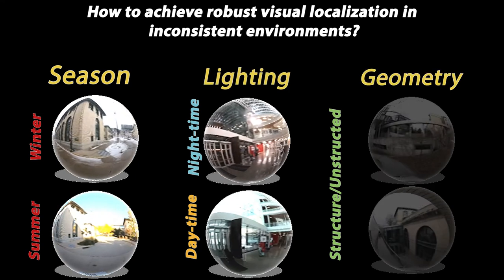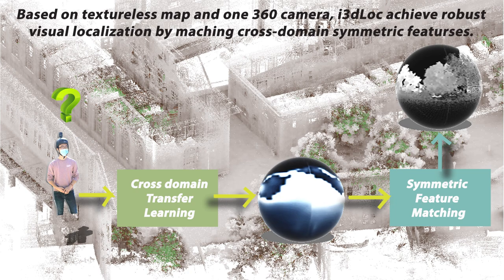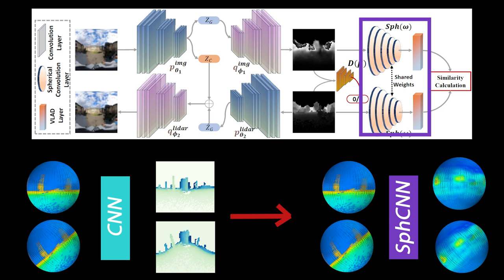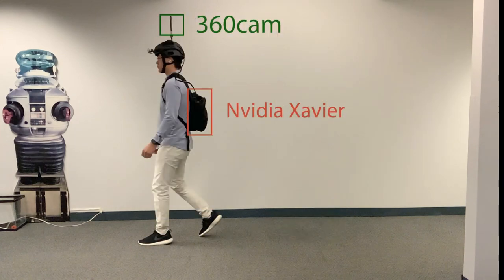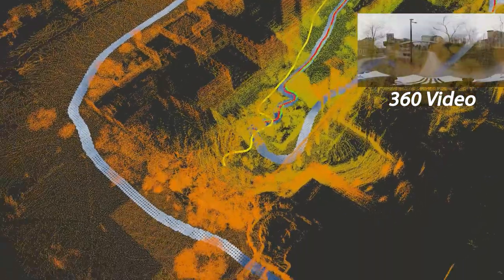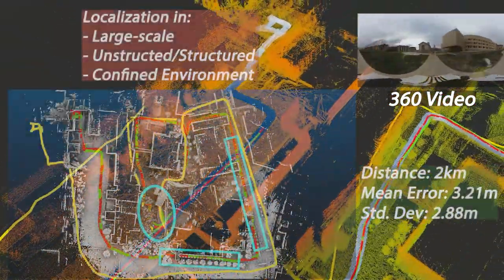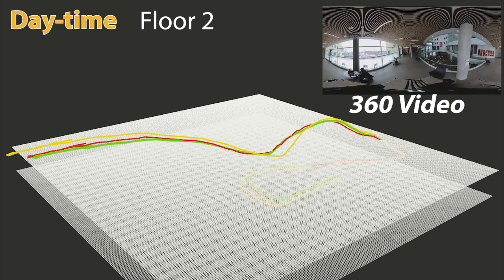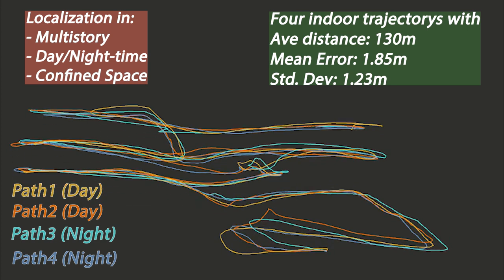RSS 2021 Spotlight: i3dLoc: Image-to-range Cross-domain Localization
Abstract
We present a method for localizing a single camera with respect to a point cloud map in indoor and outdoor scenes. The problem is challenging because correspondences of local invariant features are inconsistent across the domains between image and 3D. The problem is even more challenging as the method must handle various environmental conditions such as illumination, weather, and seasonal changes. Our method can match equirectangular images to the 3D range projections by extracting cross-domain symmetric place descriptors. Our key insight is to retain condition-invariant 3D geometry features from limited data samples while eliminating the condition-related features by a designed Generative Adversarial Network. Based on such features, we further design a spherical convolution network to learn viewpoint-invariant symmetric place descriptors. We evaluate our method on extensive self-collected datasets, which involve Long-term (variant appearance conditions), Large-scale (up to 2km structure/unstructured environment), and Multistory (four-floor confined space). Our method surpasses other current state-of-the-arts by achieving around 3 times higher place retrievals to inconsistent environments, and above 3 times accuracy on online localization.  To highlight our method's generalization capabilities, we also evaluate the recognition across different datasets. With a single trained model, i3dLoc can demonstrate reliable visual localization in random conditions.

Authors
Peng Yin, Lingyun Xu, Ji Zhang, Howie Choset, Sebastian Scherer

Other Related Work:

[1] P Yin et al. Fast Sequence-matching Enhanced Viewpoint-invariant 3D Place Recognition - IEEE Transactions on Industrial Electronics, 2021
[2] P Yin et al. "FusionVLAD: A Multi-View Deep Fusion Networks for Viewpoint-Free 3D Place Recognition," in IEEE Robotics and Automation Letters, vol. 6, no. 2, pp. 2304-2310, April 2021, doi: 10.1109/LRA.2021.3061375.
[3] P Yin et al. SeqSphereVLAD: Sequence Matching Enhanced Orientation-invariant Place Recognition，IROS 2020.
[4] P Yin et al. A multi-domain feature learning method for visual place recognition ICRA, 2019